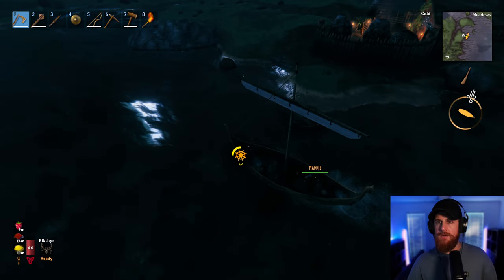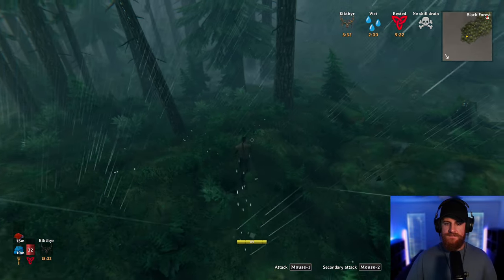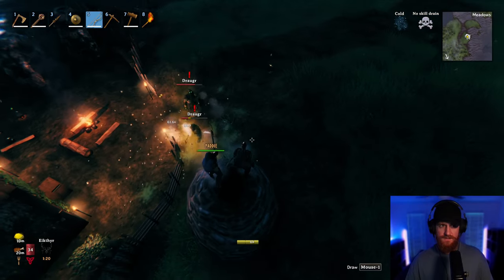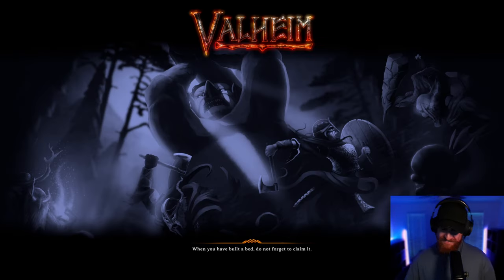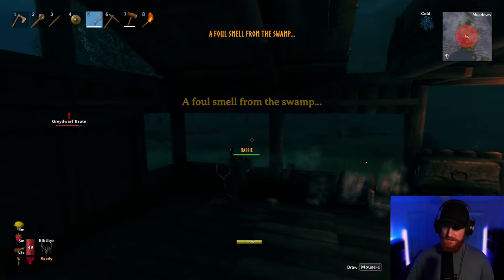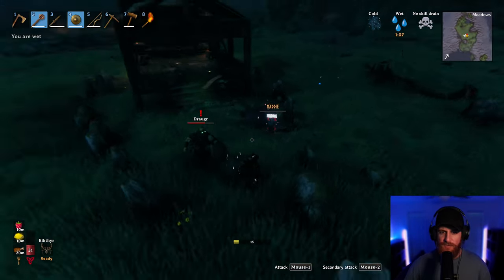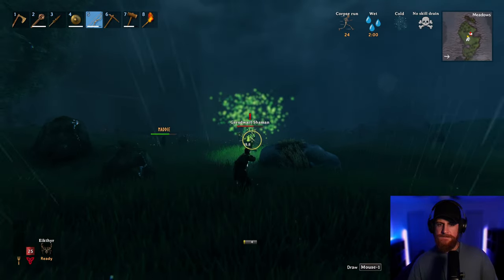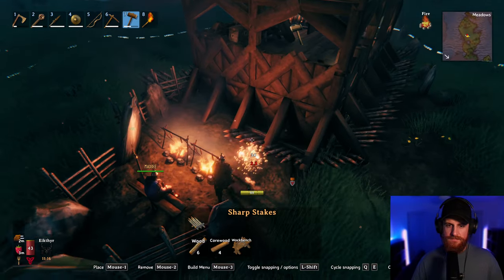Building a New Home | Valheim: Ashlands | Co-op Survival (Part6)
We've defeated the Elder, Bonemass and the swamp is calling, however first we must travel to our new home, and prepare for the battle to come. Welcome to Valheim: Ashlands Co-op!